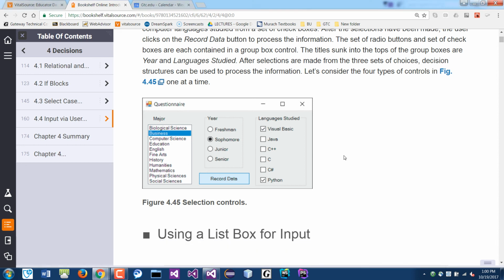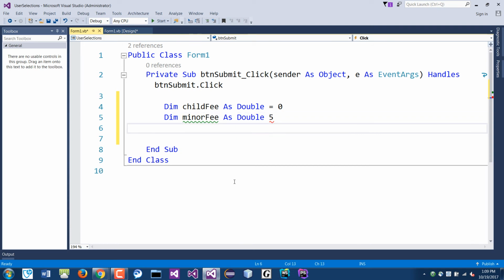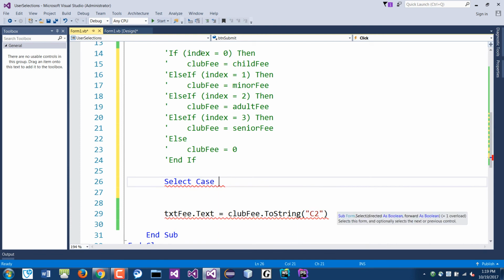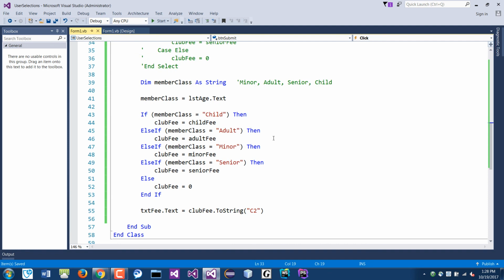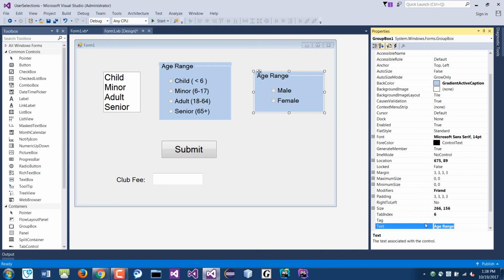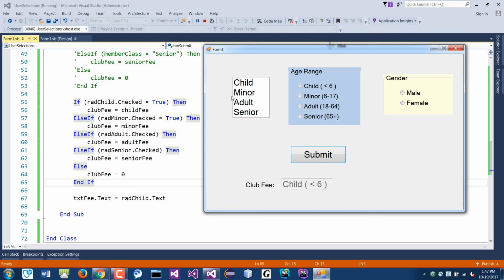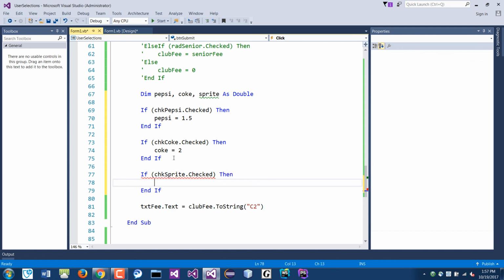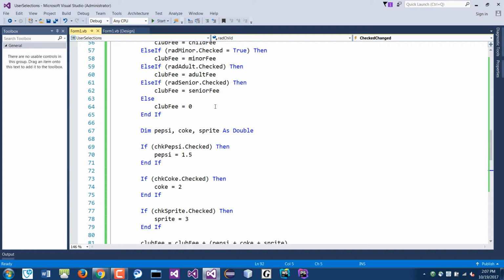Visual Basic Programming - User Inputs with ListBox, Radio Button, Check Box, Group Box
⭕ Overview
Welcome to this detailed tutorial where we continue exploring Chapter Four, focusing on implementing and manipulating list boxes, radio buttons, and checkboxes in a user interface. This session is geared towards enhancing your understanding of these essential GUI elements and how they interact within your applications.

In this video, I'll demonstrate how to add items to a list box and discuss various methods to retrieve and utilize the data effectively for various purposes. Additionally, we will delve into grouping radio buttons and checkboxes, explaining why and how to group these controls for better functionality and aesthetics in your application's layout.

By the end of this tutorial, you'll have a solid grasp of using these interactive components, which are critical in many desktop and web applications for capturing user input and responding to user interactions.

⭕ Chapters
  0:00 -  Introduction

⭕ About me
I am a Web Instructor at Gateway Technical College, an Adjunct Professor at Boston University Metropolitan College, Web Instructor at University of California, Irvine - Division of Continuing Education.